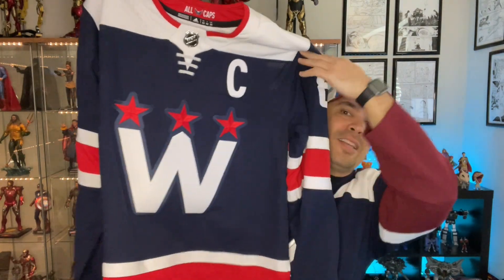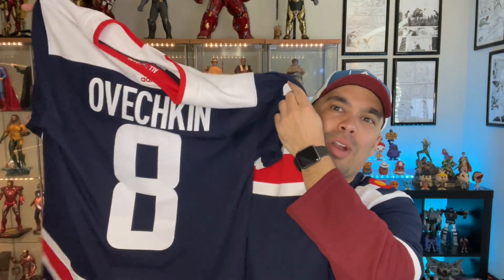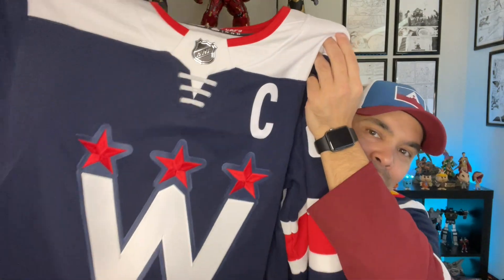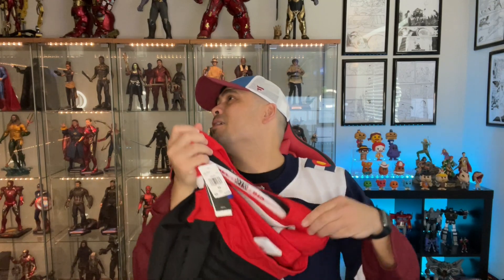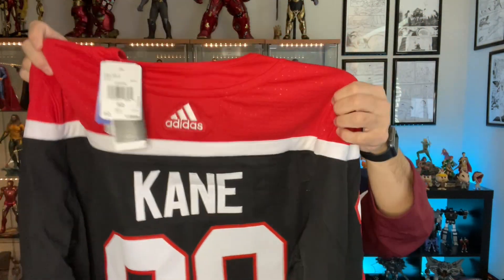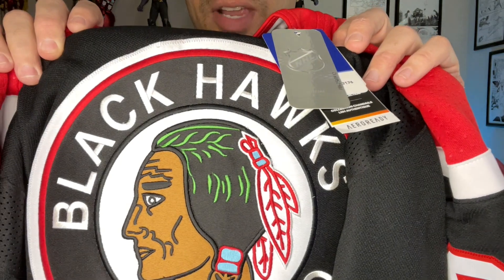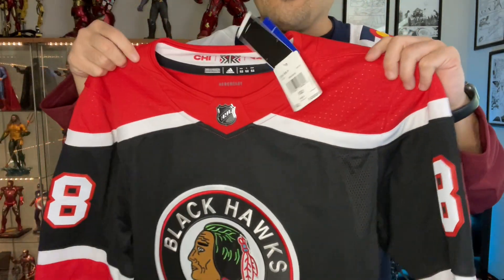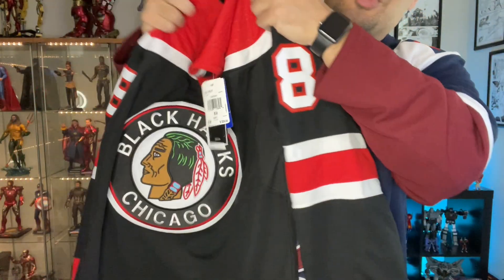WHICH ADIDAS NHL REVERSE RETRO JERSEY DID I BUY? 2 NEW AUTHENTIC HOCKEY JERSEYS!!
This video is an unboxing of 2 ADIDAS AUTHENTIC NHL HOCKEY JERSEYS, including a REVERSE RETRO JERSEY!!!

I HAVE ANOTHER YOUTUBE CHANNEL! IF YOU ARE INTO NERDY STUFF LIKE ACTION FIGURES, STAR WARS, TRANSFORMERS, HOT TOYS, AND OTHER COLLECTIBLES, CHECK IT OUT HERE:

IF YOU’D LIKE TO SEND ME ANYTHING TO REVIEW OR UNBOX, PLEASE SEND IT HERE: